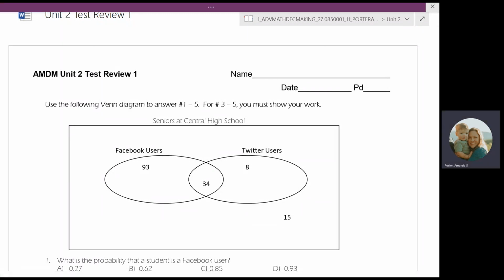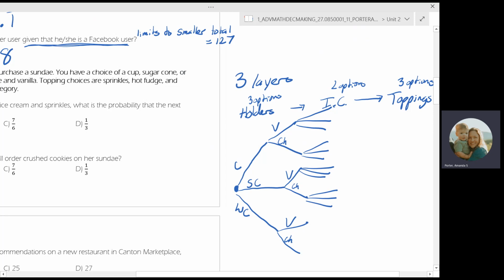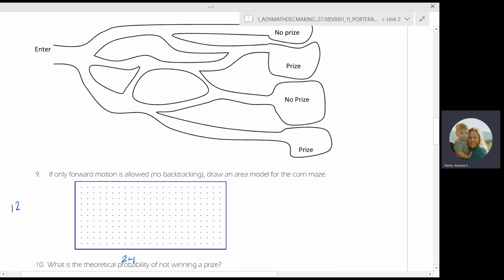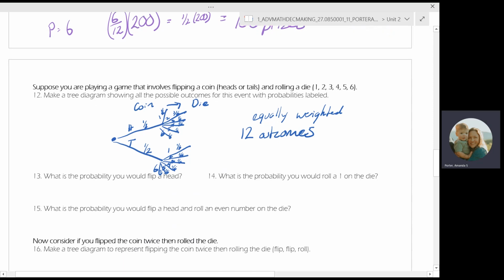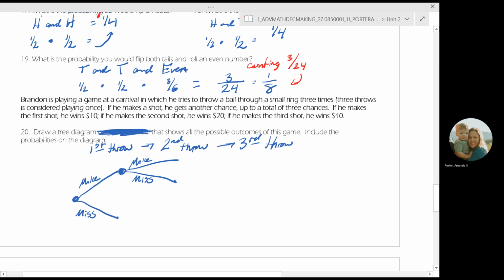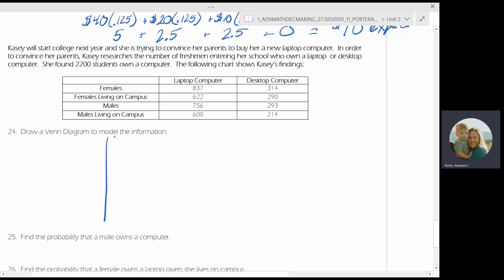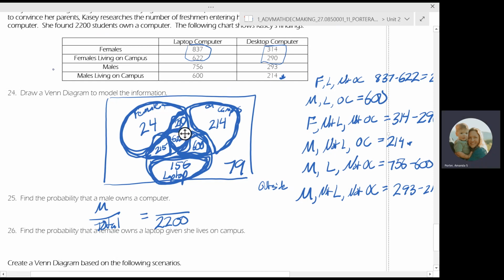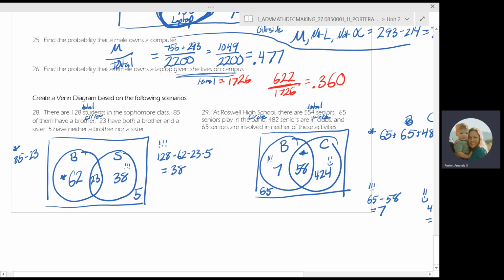AMDM Unit 2 Test Review #1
Video showing solutions to Unit 2, Test Review 1